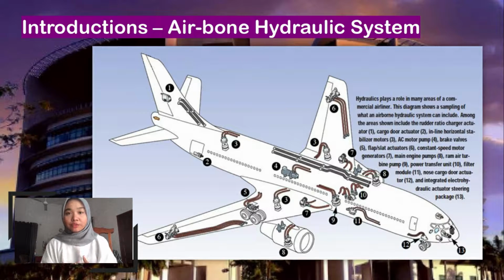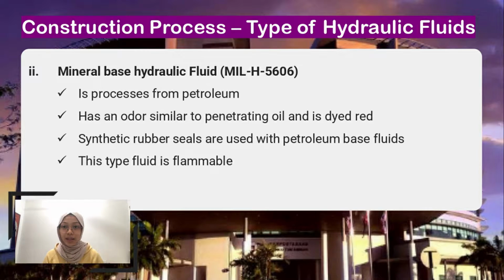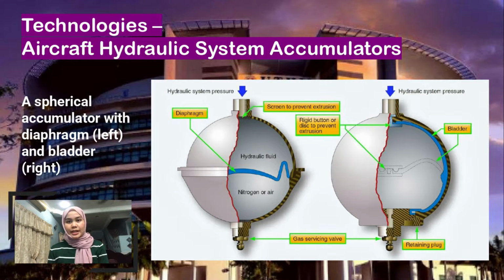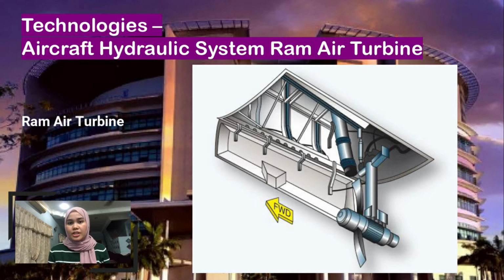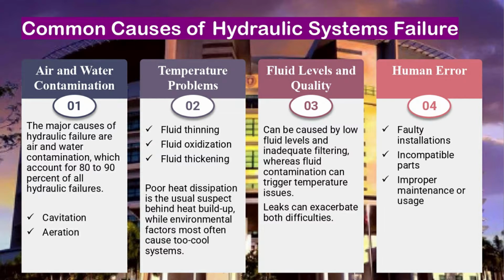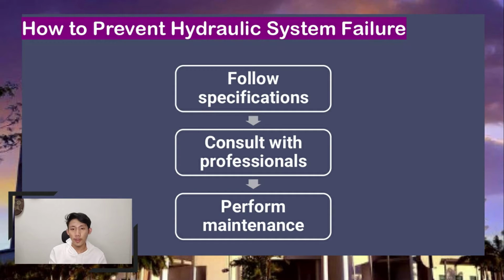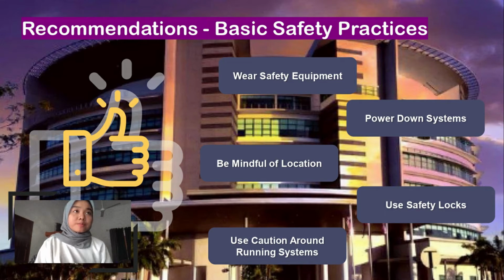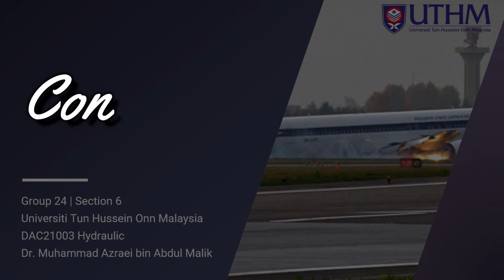[ PROJECT ] The Challenges of Aircraft Hydraulic Design | DAC21003 Hydraulic G24 S6 | UTHM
Lecturer          : Dr. Muhammad Azraie bin Abdul Kadir
PPD Lecturer : Ts. Dr. Norhayati Binti Ngadiman

Center for Diploma Studies

Universiti Tun Hussein Onn Malaysia (UTHM) Campus Pagoh

Thank God for His abundant grace and blessing, we were able to complete this group project with the responsibility and cooperation given to each other. In the accomplishment of this group project successfully, many people have best owned upon me their blessings and the heart pledges support, this time we’re utilizing to thank all the people who have been concerned with this The Challenges of Aircraft Hydraulic Design Project.